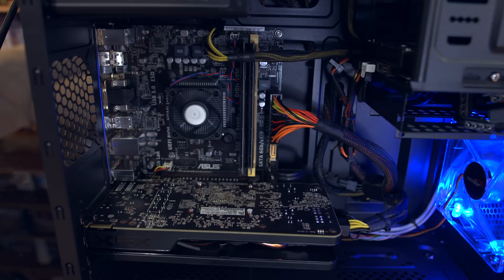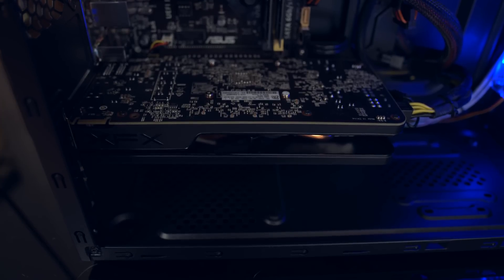The Nyx - Build a Gaming PC for Under $500! (March 2015)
The Nyx - Build a Gaming PC for Under $500!